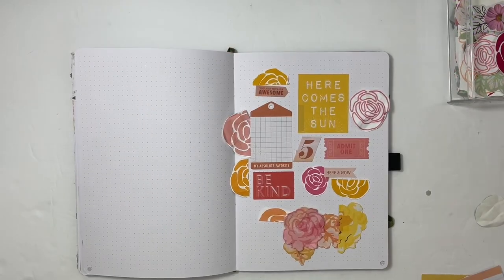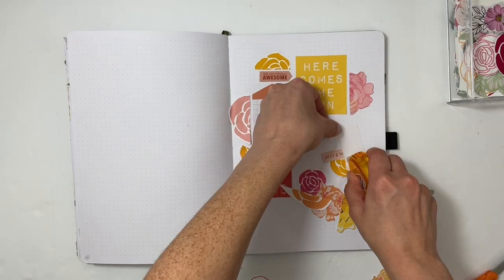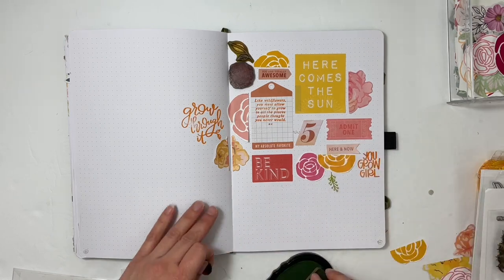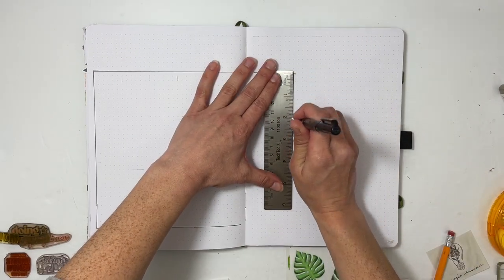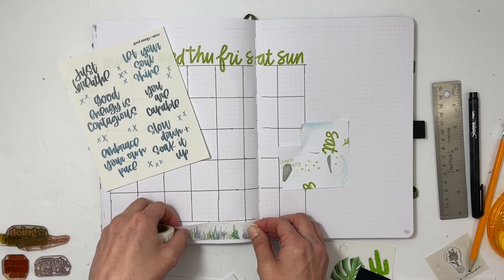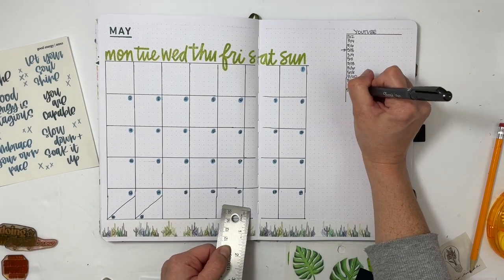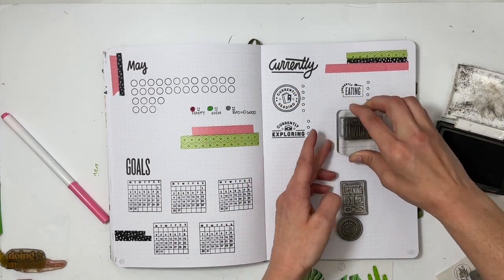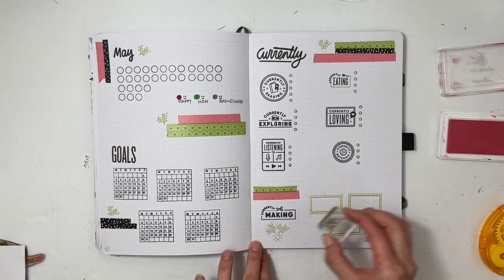May Daily Journal Setup 2022 | Archer & Olive Journal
Hello! Today I’m going to share with you my B5 Archer and Olive journal which I have absolutely loved playing with, creating in and journaling each week.

I also make monthly trackers to track my mood, goals and currently things like reading, exploring, eating, music and favorites.

I hope you enjoy seeing me put together my May journal pages.

🌟 HELPFUL LINKS 🌟
** Archer and Olive Notebooks

**Everyday Explorers Co Heres the Goal 4x6 Stamp Set